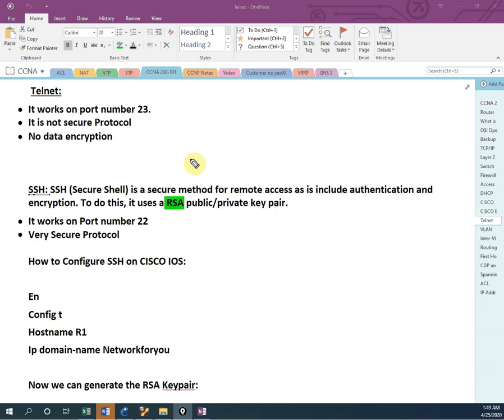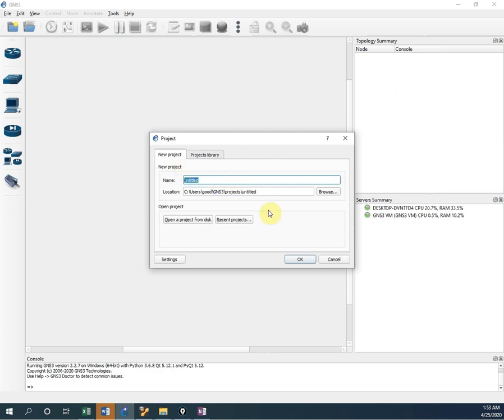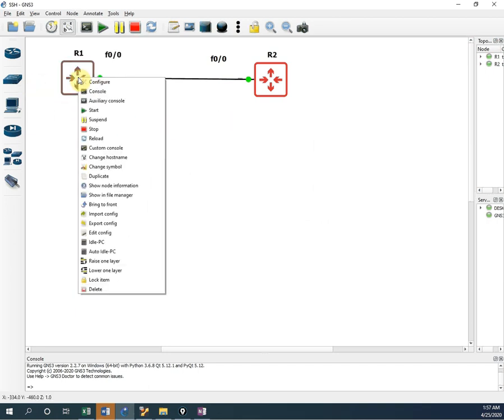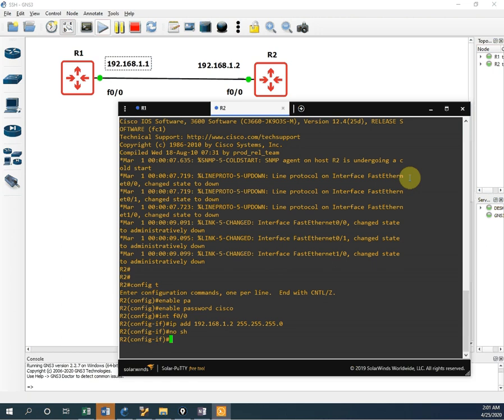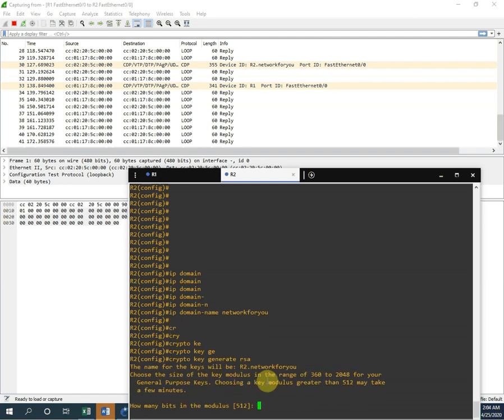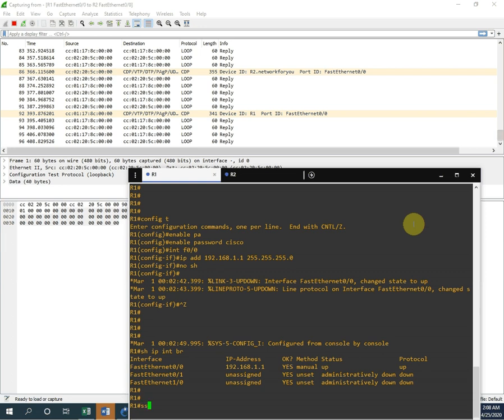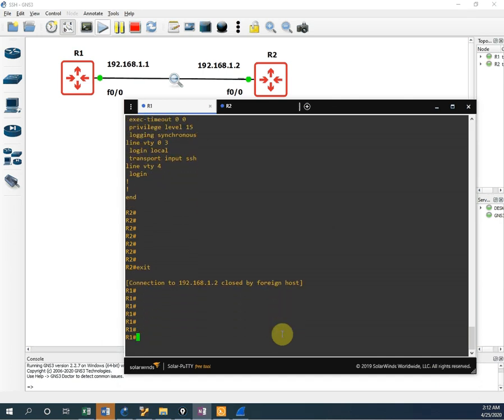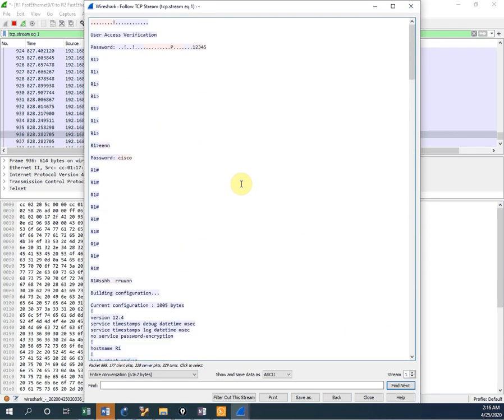SSH Remote Capture in Wireshark | CCNA and CCNP Lab in GNS3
Hello Everyone,

In this video we are going to discuss SSH Remote Capture in Wireshark.
Thanks.

About us:
Thanks